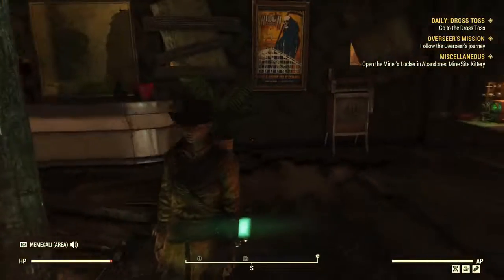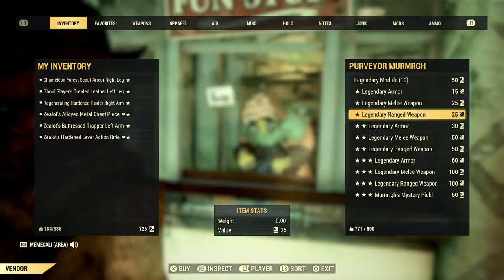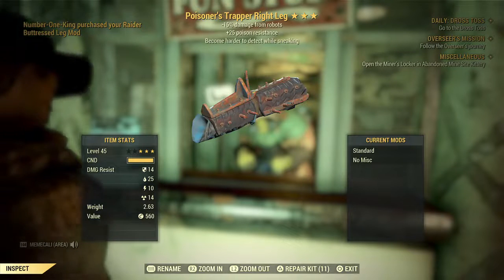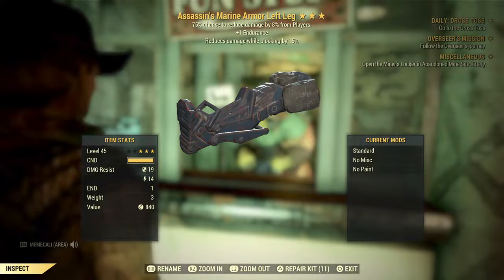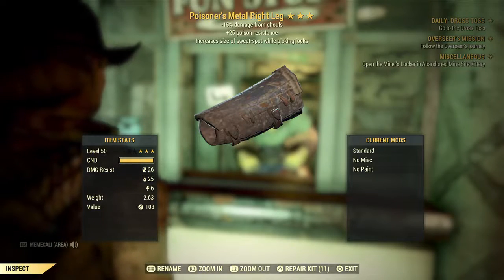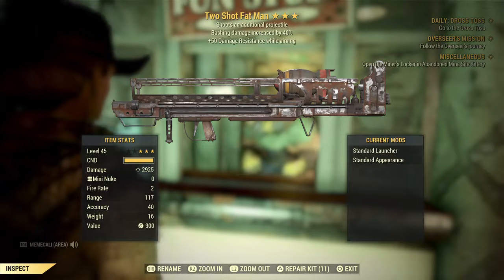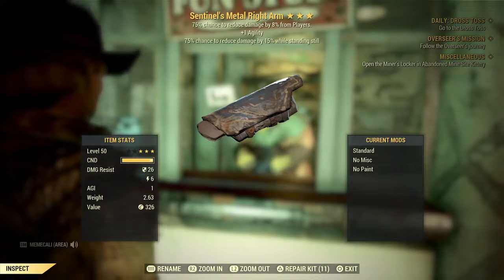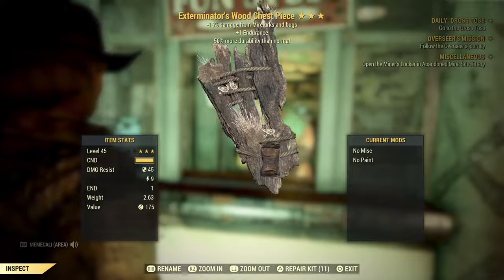Fallout76 Purveyor's Picks WHAT A JOKE!!!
Sorry guys, I wish I could tell ya that the purveyor picked some Awesome stuff for me. Unfortunately, that was not the case. I spent over 780 scrip that I was saving up and took a chance with the purveyors pick. What a disappointment.

Playstation Gamer Tag: Memecali